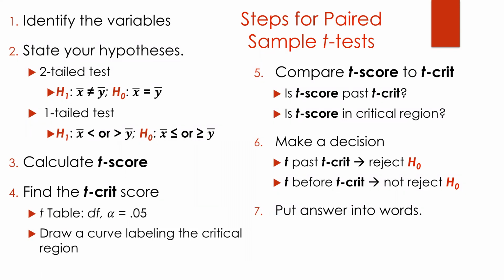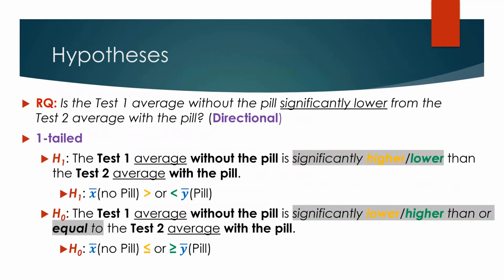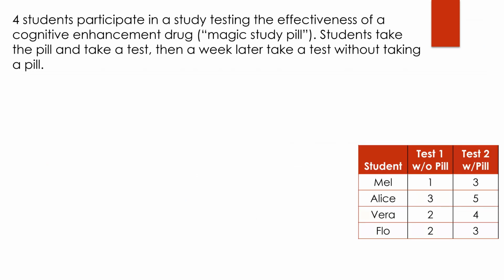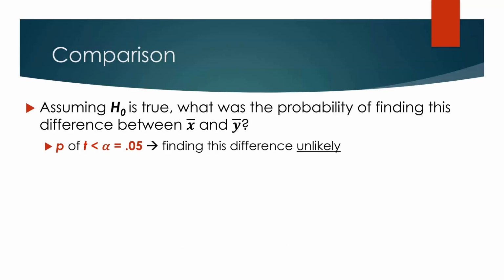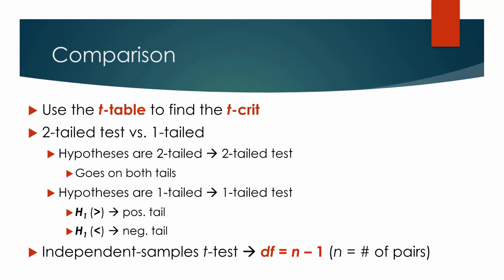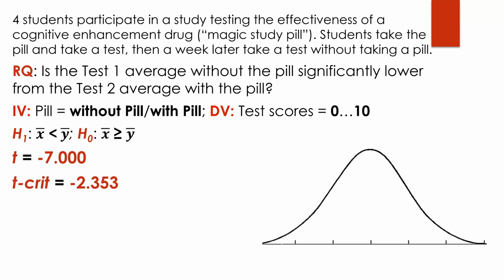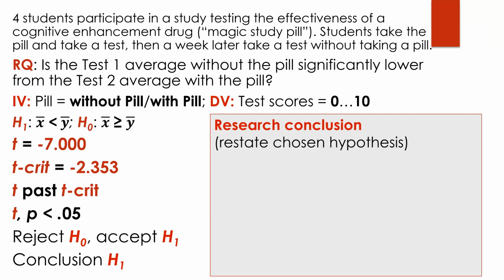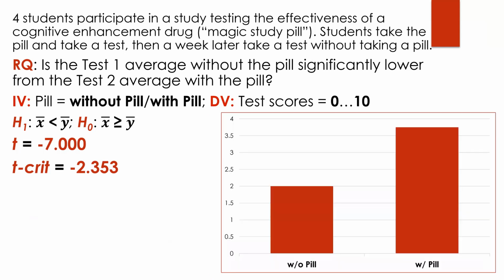Paired Samples t-Test and NHST